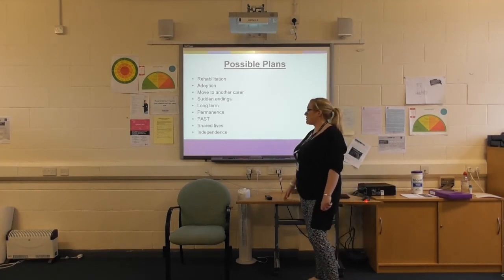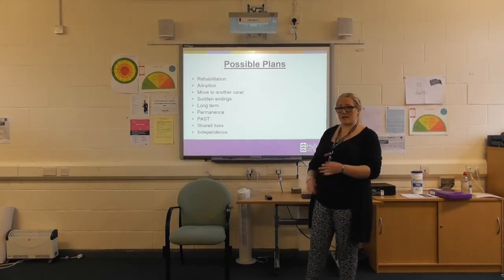Session 1 - Introduction - Pre-approval Training Mainstream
Introduction video for Fostering with Hull